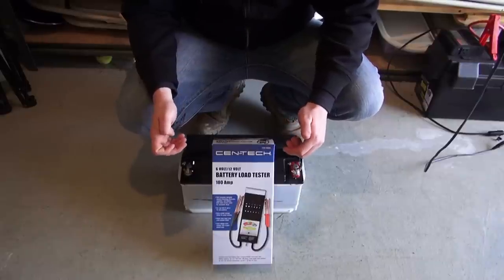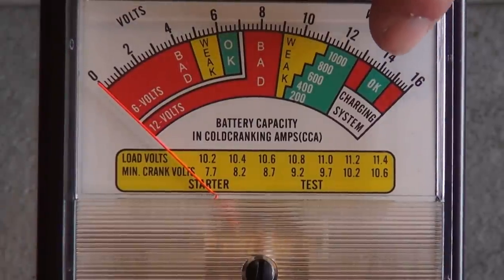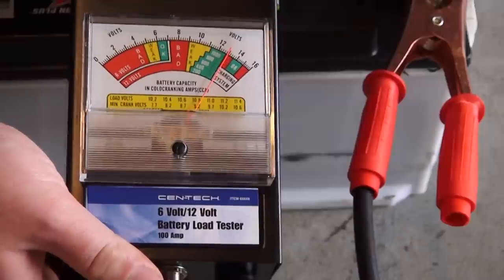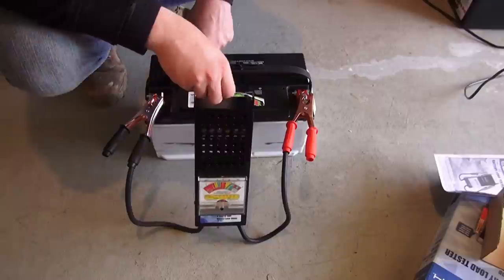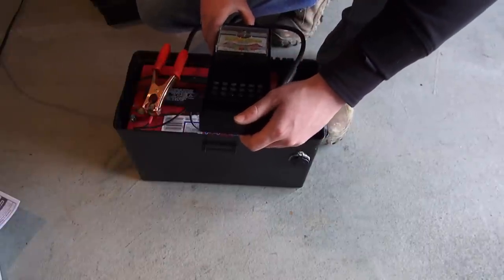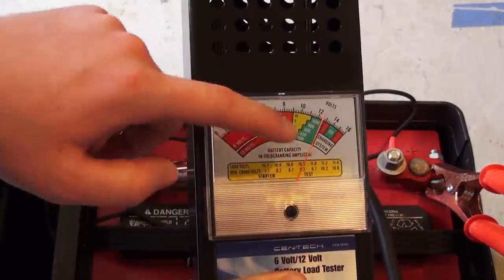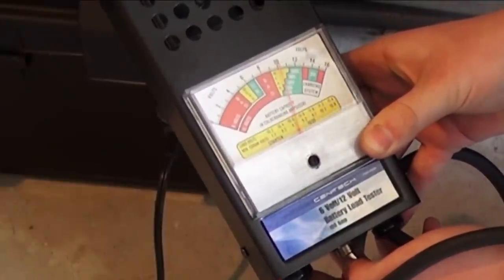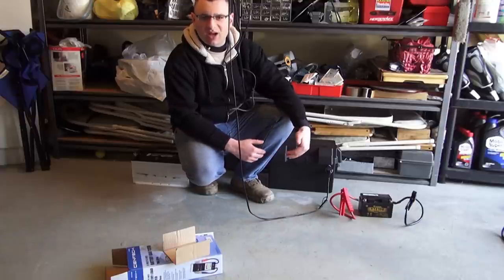Harbor Freight 100 Amp Battery Load Tester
Our Amazon Store

Commonly Tools Used:
Milwaukee Impact
Milwaukee Ratchet
3/8 Torque Wrench
1/2 Torque Wrench
Wire Stripper
3-Ton Jack
Jack Stands
OB2 Bluetooth Device

Video Equipment Used:
Camera 1
Camera 2
Software: Adobe Photoshop Cs6 (master collection)